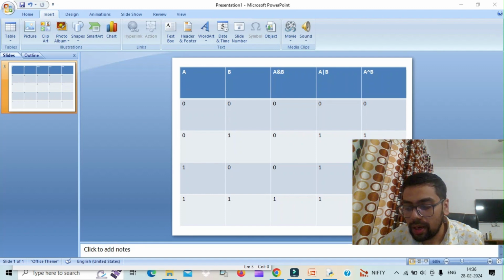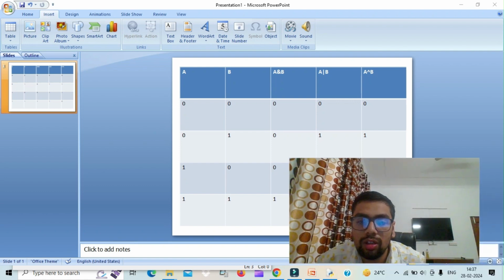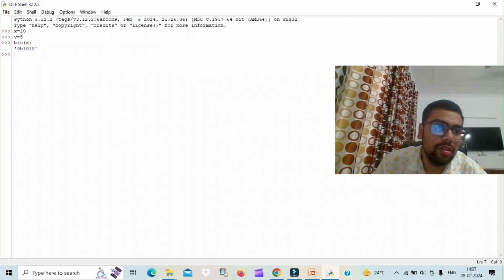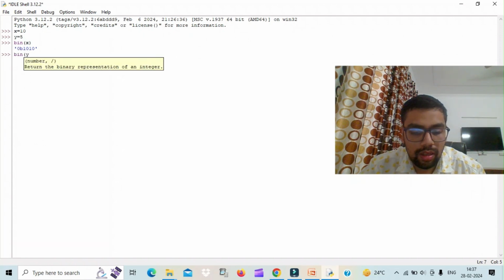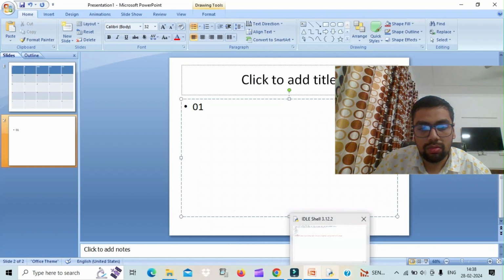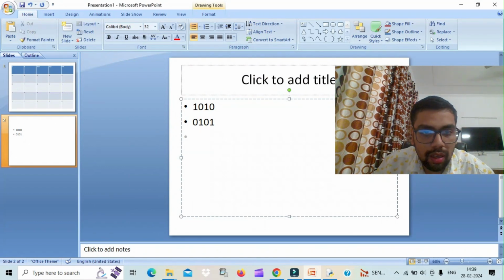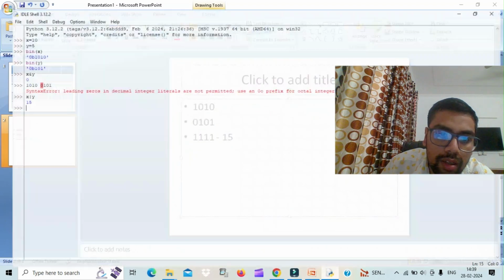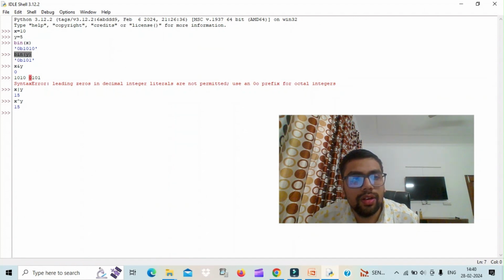Python Bitwise Operators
Hey Guys this video explain on Bitwise operators
The Video Contains all the necessary point on Bitwise Operators